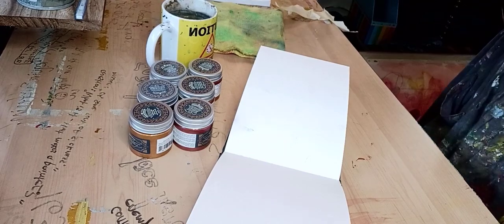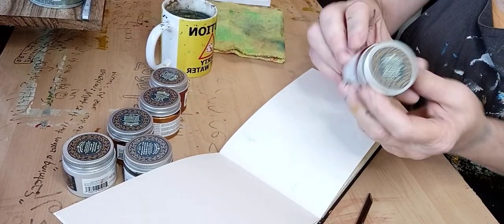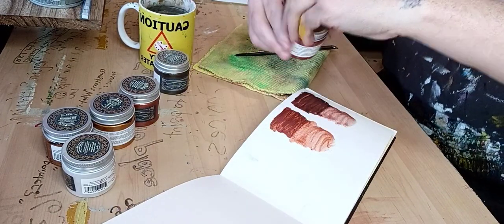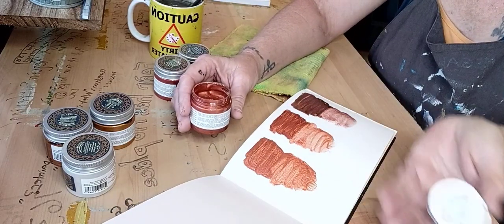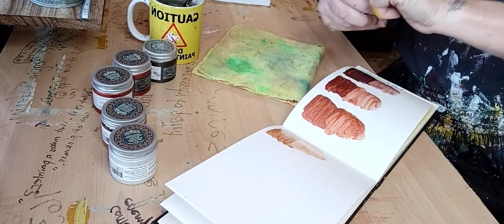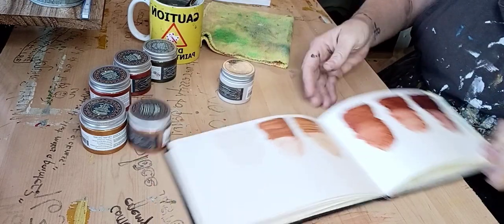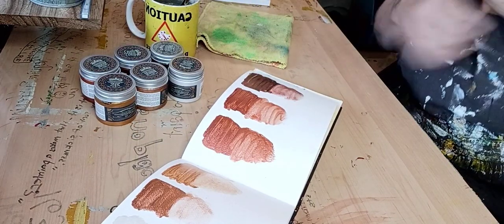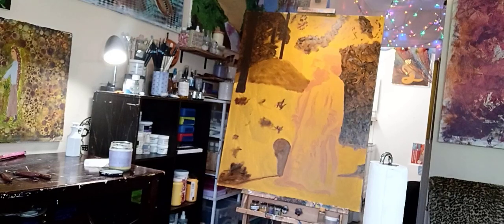Reviewing Csy Art Gallery Metallic Acrylic Paint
Csy Art Gallery Metallic Acrylic Paint

colors in order of my video:

Apollp Brown Green
Sparkling Wine
Glittering Copper
Wheat Gold
Champagne Gold
Silver Dust